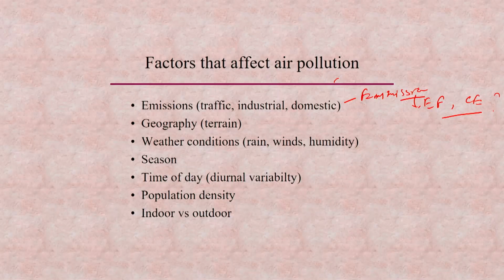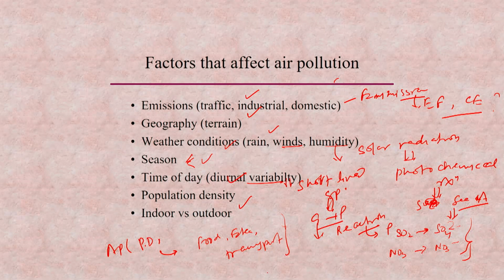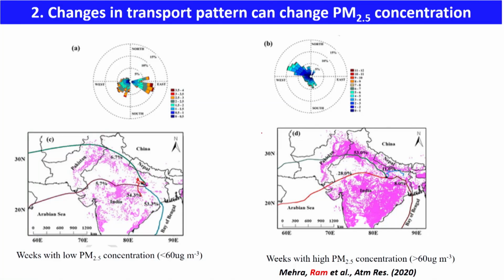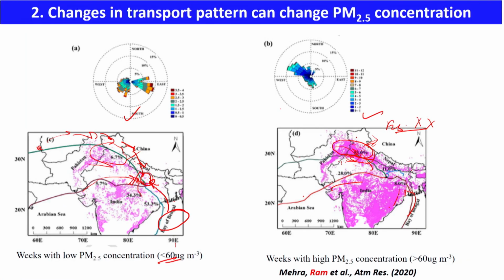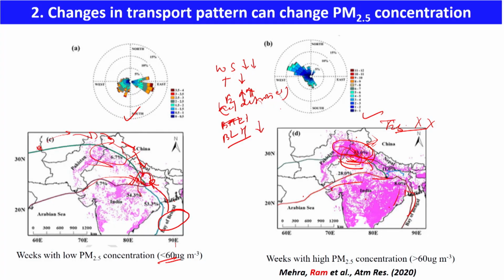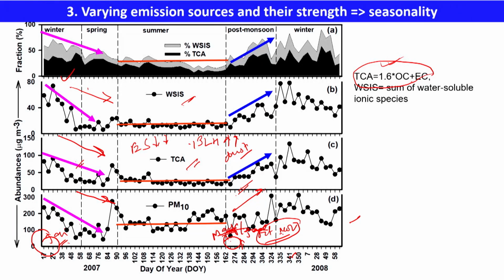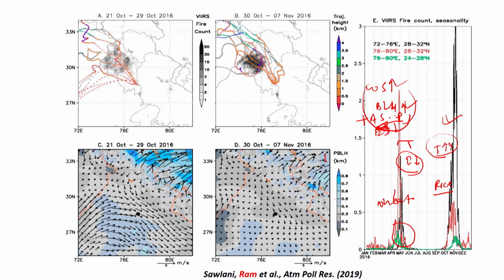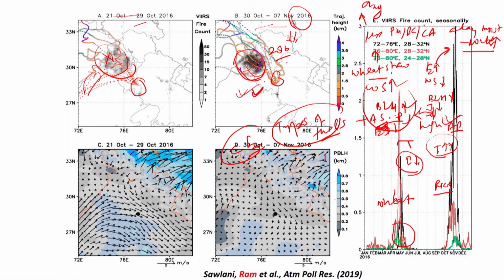Lecture 17: Imact of BMB in the IGP